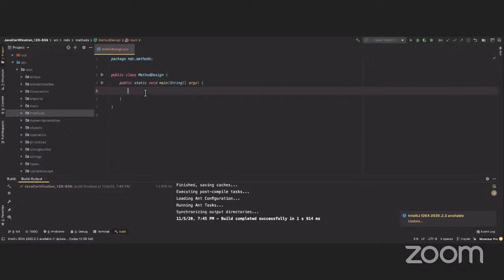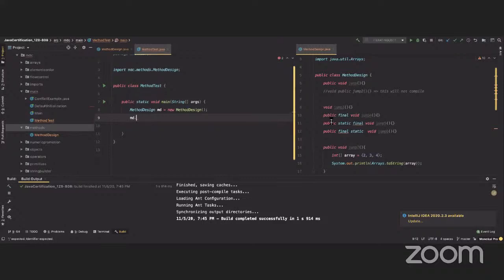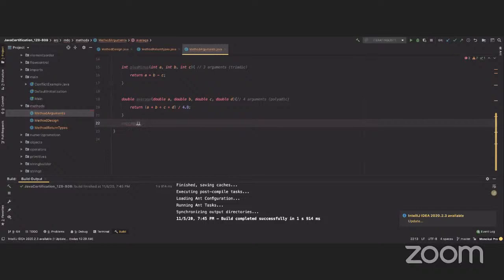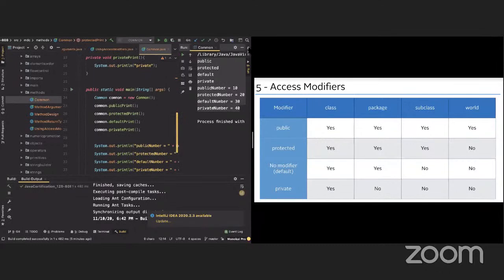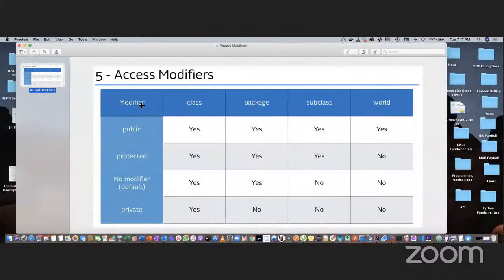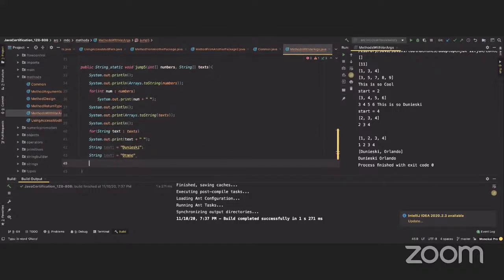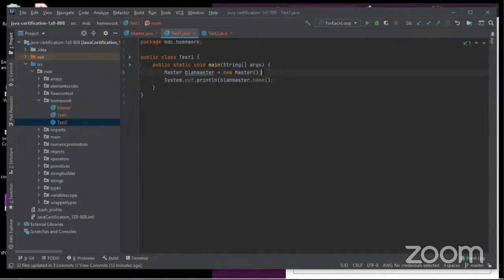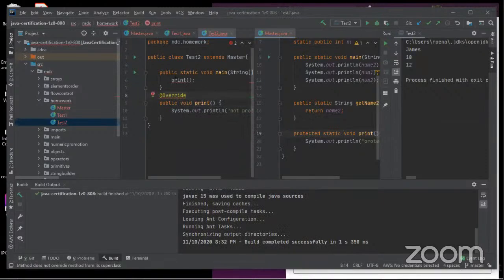Oracle Certified Java Programmer 1Z0-808: Method Design, Method Return Type, Using Access Modifiers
This class covers the following topics:
Method Design,
Method Return Type,
Using Access Modifiers,
Methods with Var Args